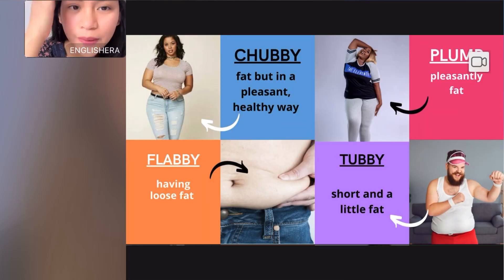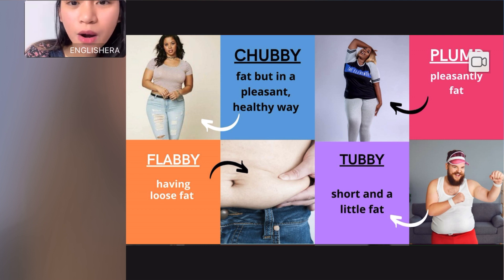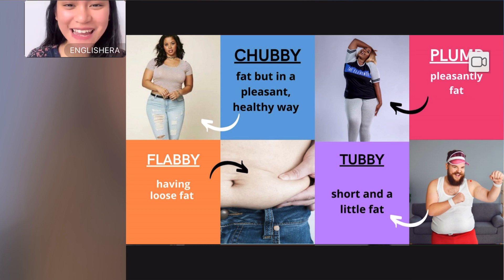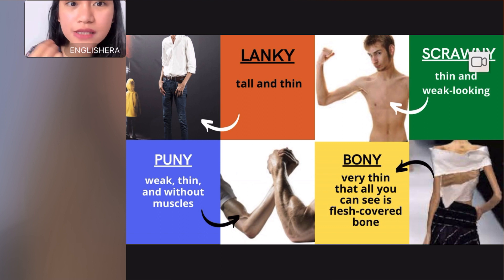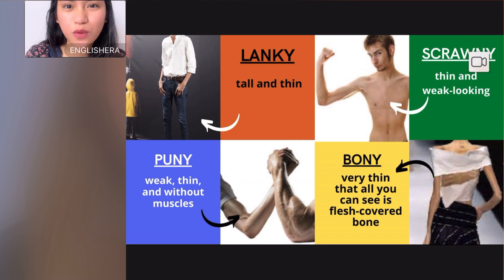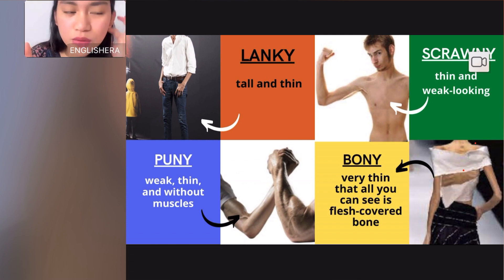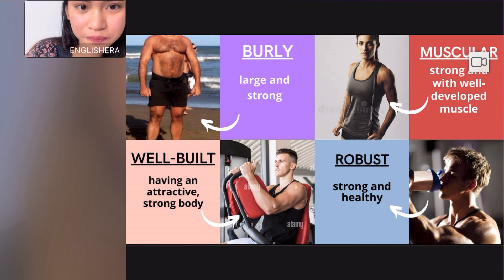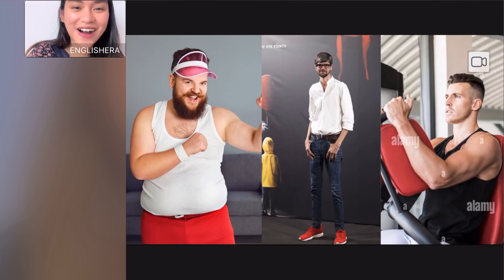Advanced Vocabulary Words Explained to define Different Body Types!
Hi!

This is an excerpt from an incredible conversation between Native and Non-Native speakers.

The sole purpose of this channel is to spread the Education to all the learners throughout the world.